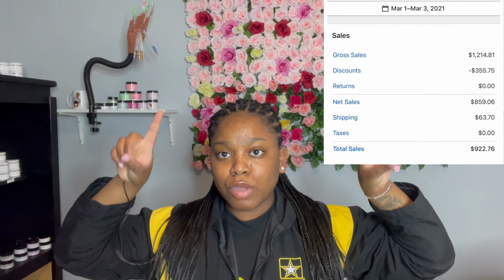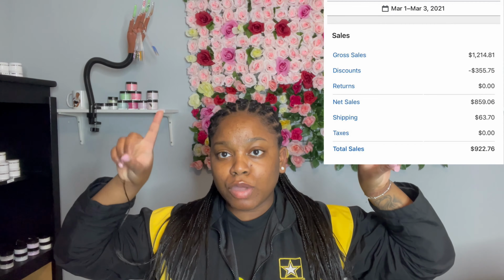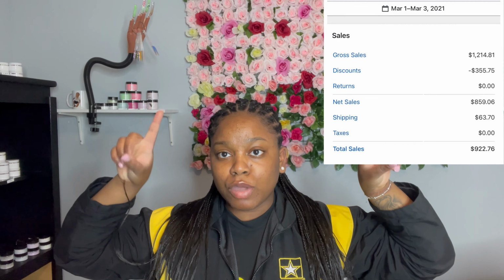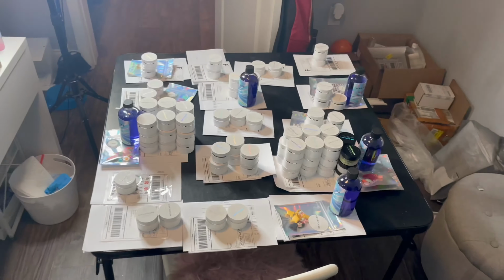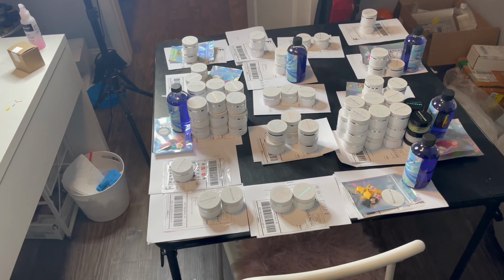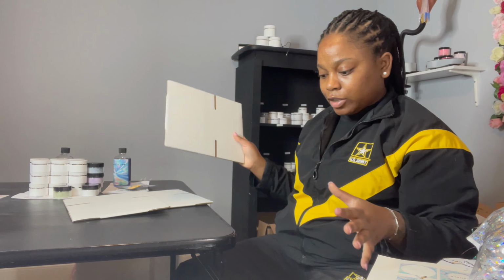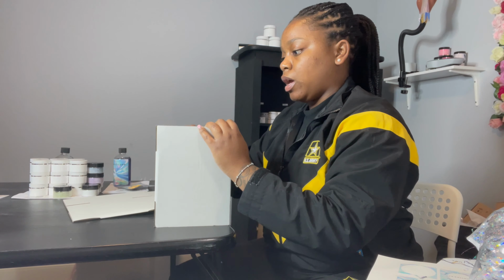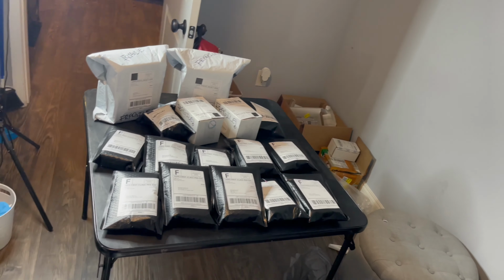Launch Day of My Small Business: Starting A Business During The Pandemic~Entrepreneur Life Pt.2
Launch Day of My Small Business:How To Start A Online Instagram Business 2021

Its launch day! We made over $800 in sales, selling our acrylic powder, monomer, charms and too much more. In this video I will go over some of the orders I shipped out and packaged. I will show you how I package some of my orders with labels and mailers. I am a new black owned business and can believe I actually made almost 1k on our launch. Starting a new business is hard and stressful. That's why I will be taking you guys on this journey with me. This will allow you to see the process.

Products:
Black mailers

White boxes

Tape Roller

Holographic Bags

Label Printer

Holographic Confetti

WATCH MY LAST VIDEO:
Preparing For Launch Day : Entrepreneur Life Part 1 | HOW TO PROMOTE YOUR BUSINESS FOR LAUNCH DAY

FAQ
Age: 22
Job: Military
Camera: iPhone12 Pro Max